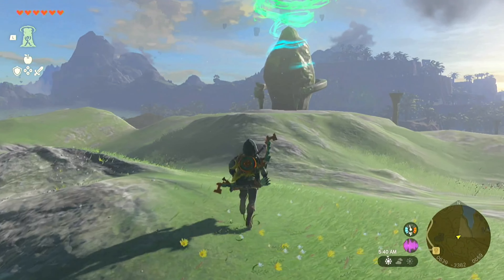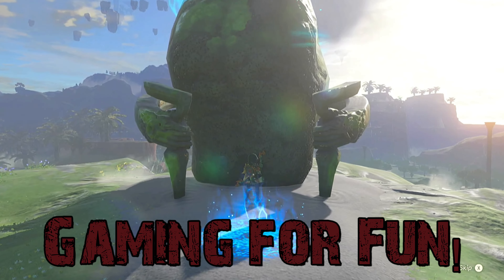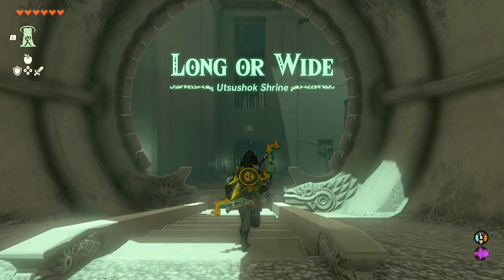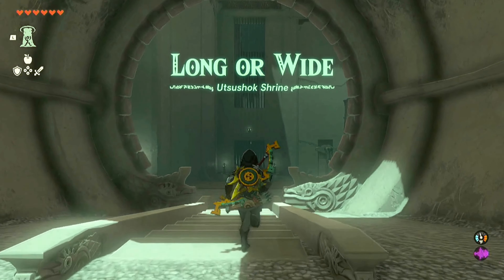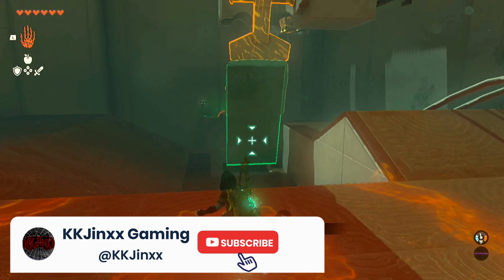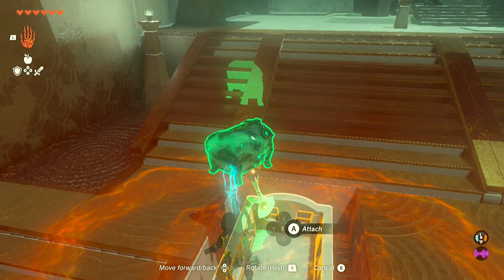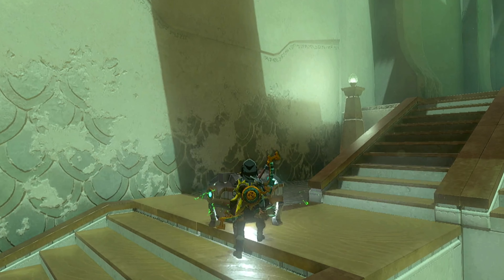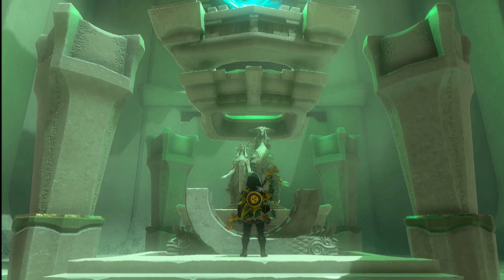Utsushok ShrineShrine - Long or Wide | Zelda, Tears of the Kingdom Guide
Fastest way to solve the Utshushok Shrine, near the Highland Stable in the Faron Grasslands.

➡️The Legend of Zelda, Breath of the Wild Game:
➡️Nintendo Super Smash Bros. Ultimate Edition Pro Controller -
      Switch
➡️Nintendo Switch with Gray Joy‑Con
➡️ Usoway 33 Pcs BOTW NFC Cards Compatible with Leged of ZLD Tears of The Kingdom and Breath of The Wild -with Iron Box